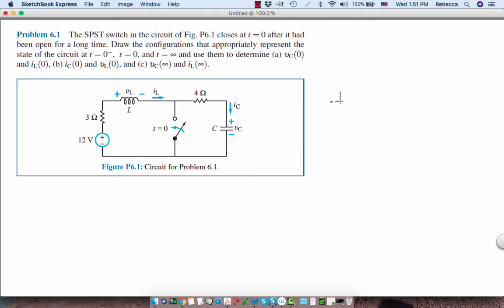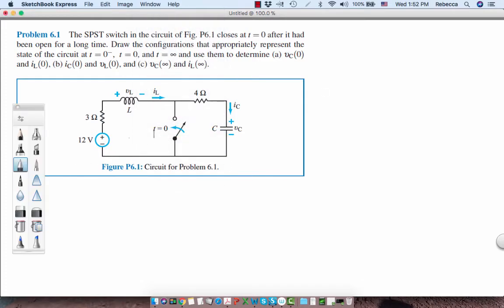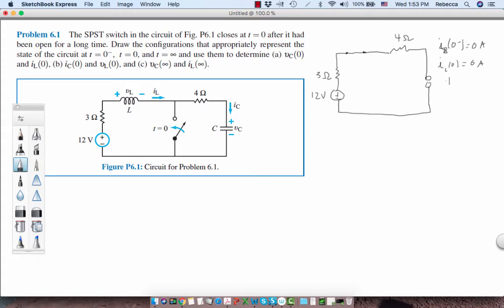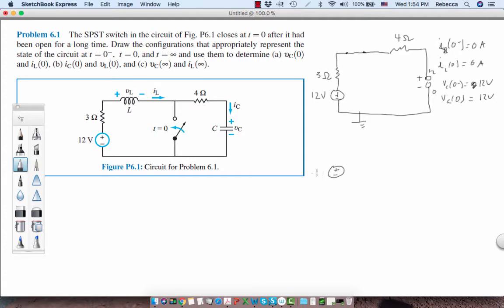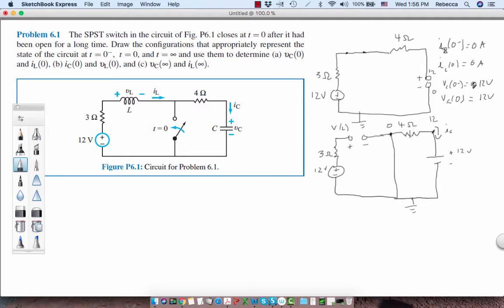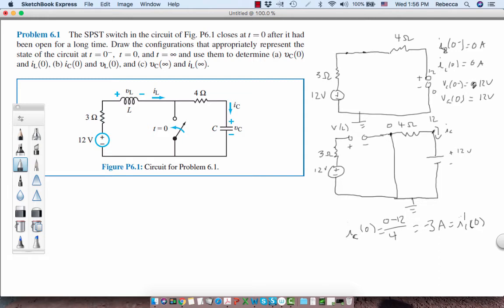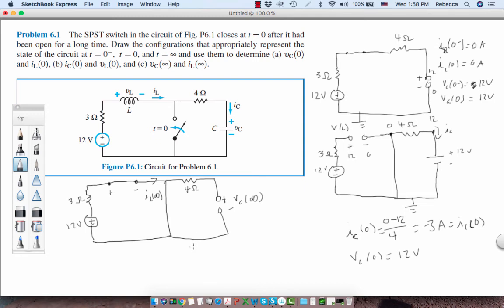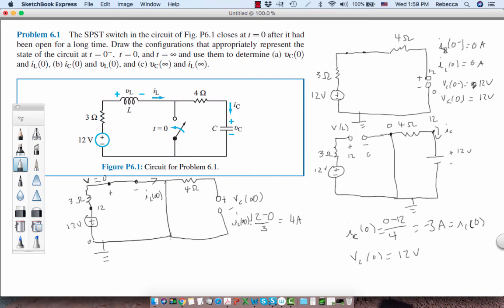Circuits Problem 6.1